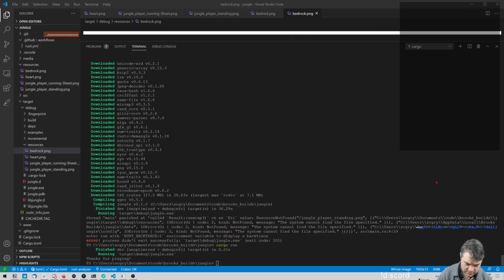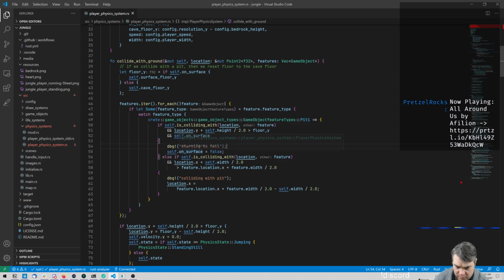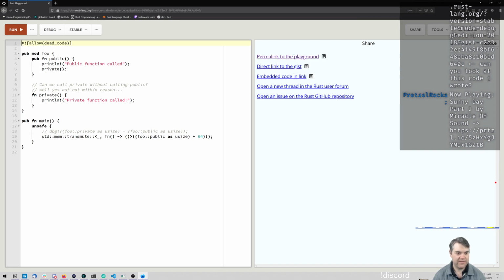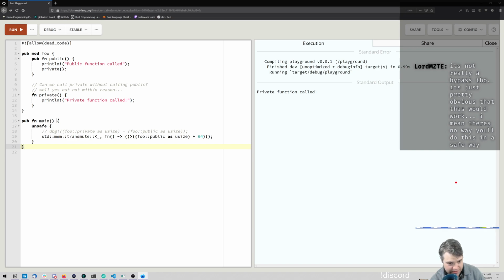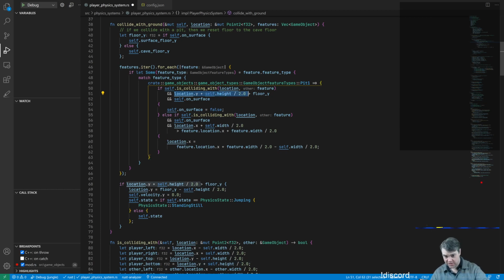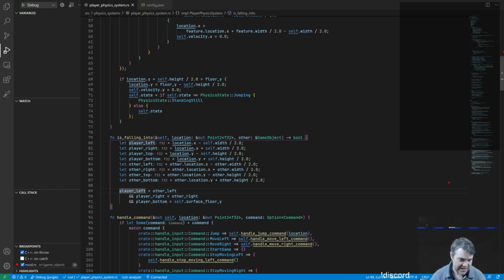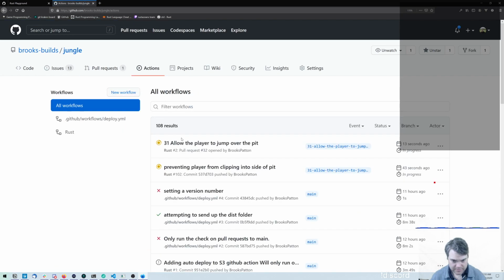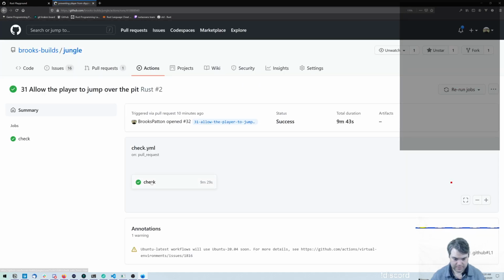Highlight: Pitfall style game 27 - Players cannot clip into the floor when falling into the pit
On this stream Brooks killed the horizontal momentum of the player when they begin falling into the pit so that they cannot clip into the walls anymore.